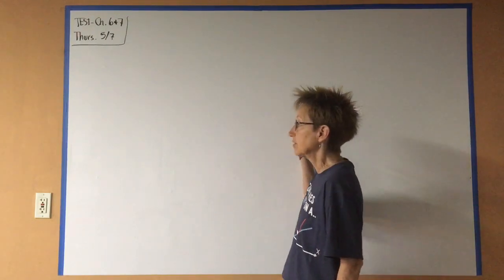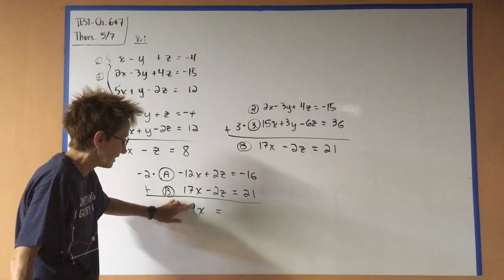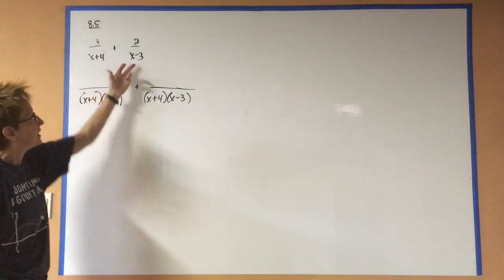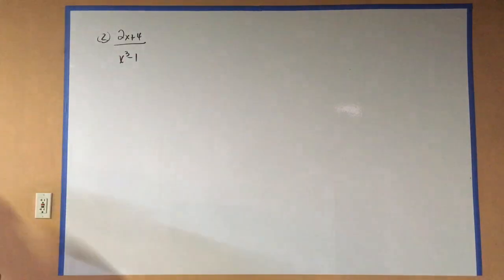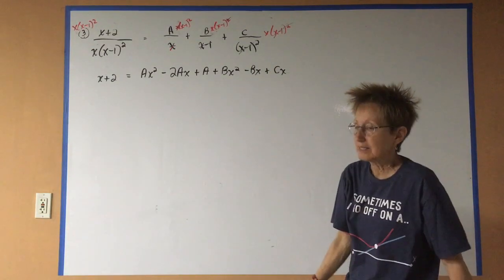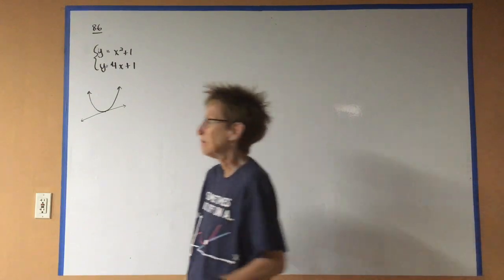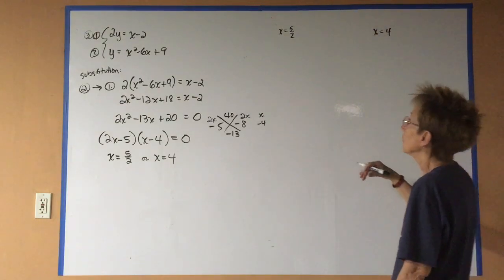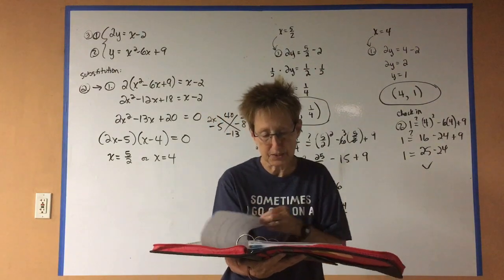Math141Class5-5video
Math 141 class video, 5-5, Tuesday-8.1, 8.5, 8.6